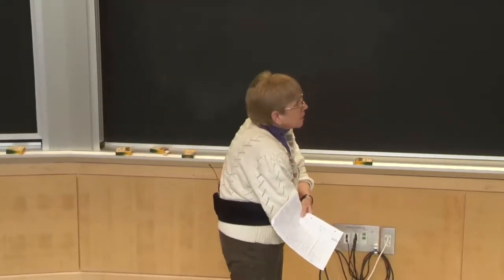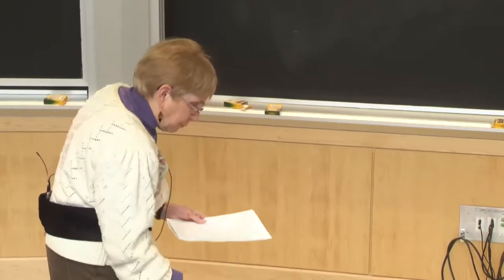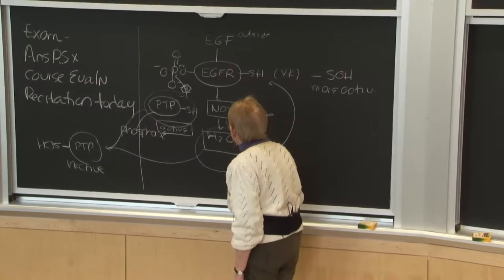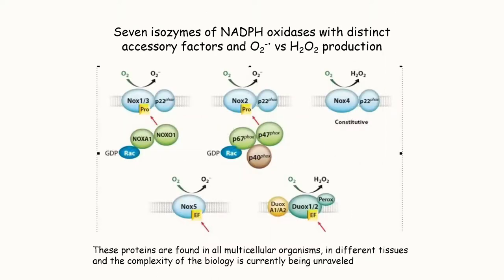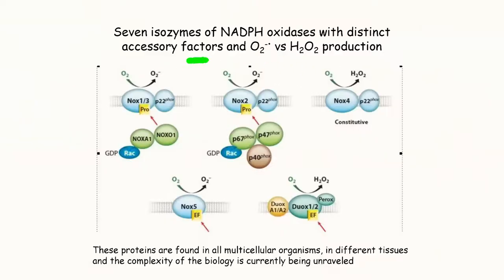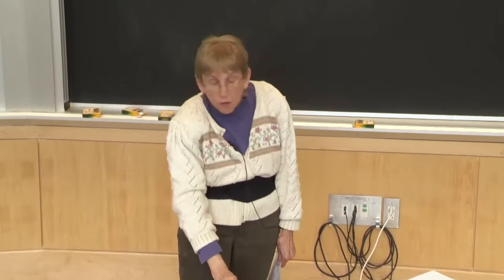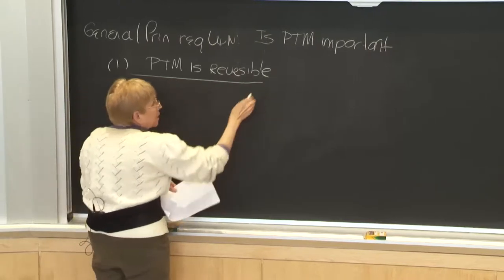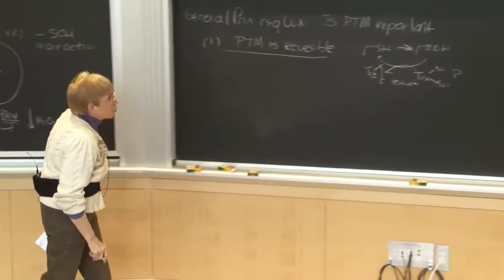34. Reactive Oxygen Species 4 & Nucleotide Metabolism 1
MIT 5.08J Biological Chemistry II, Spring 2016
Instructor: JoAnne Stubbe

In this lecture, Professor Stubbe finshes the Reactive Oxygen Species module, and then begins the final module of this course, on nucleotide metabolism.